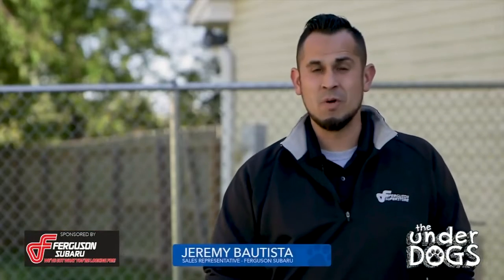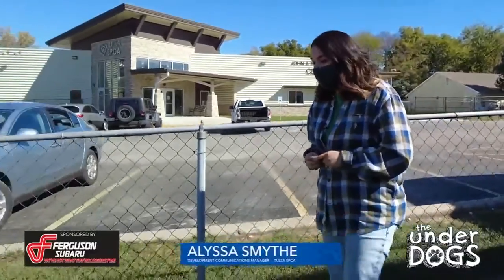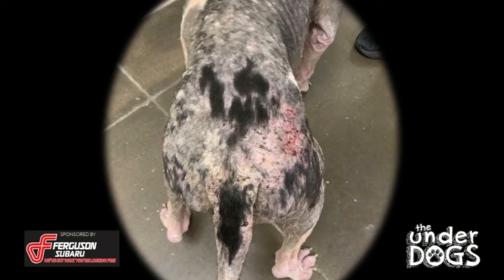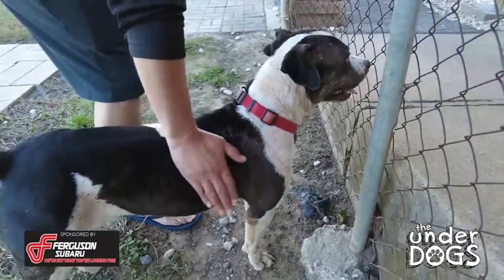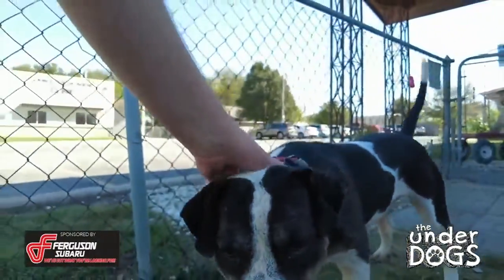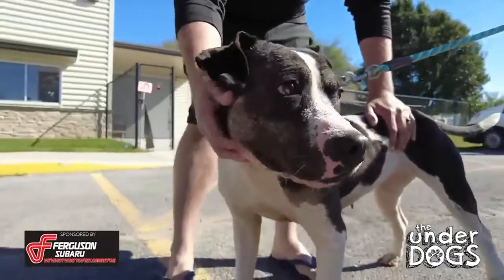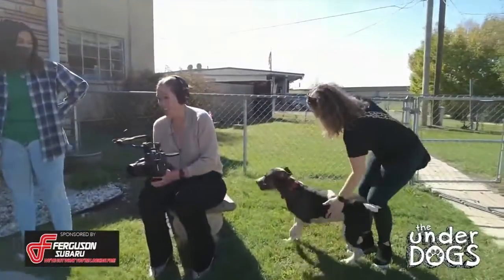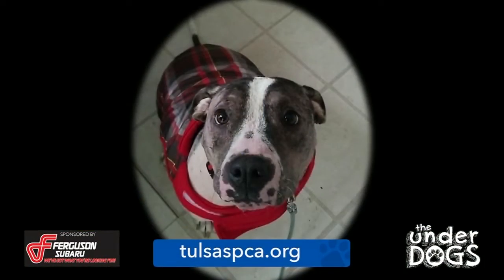The Underdogs - Lily